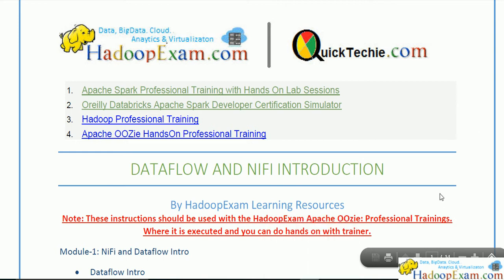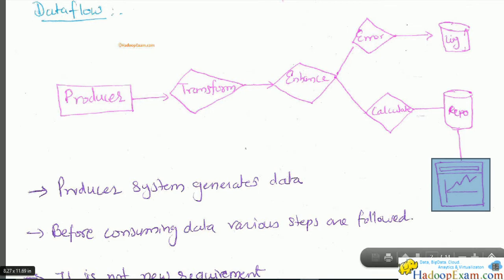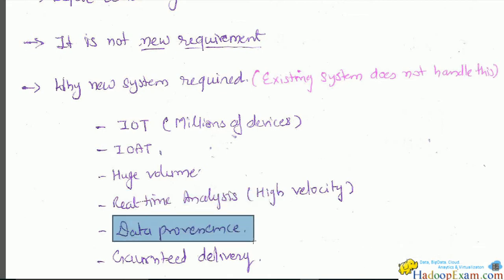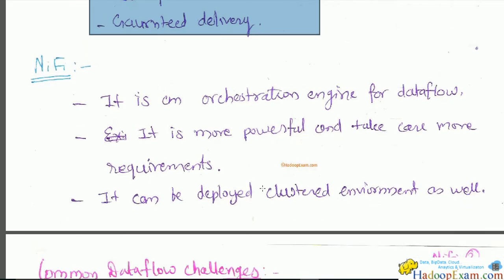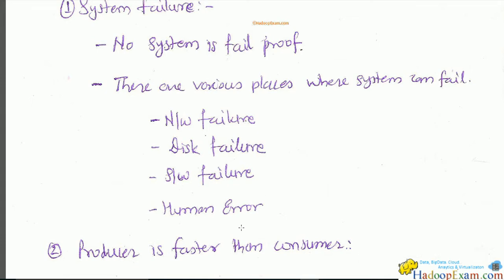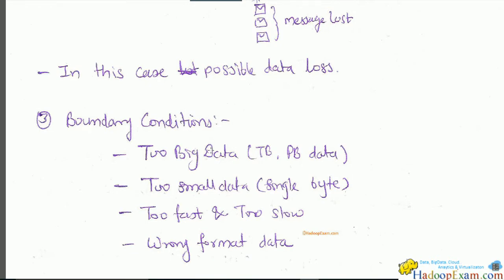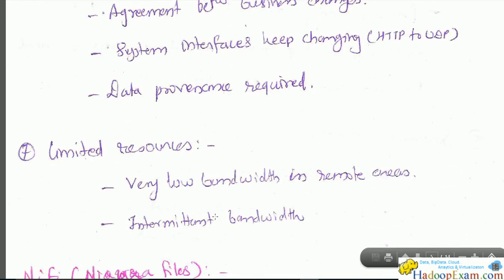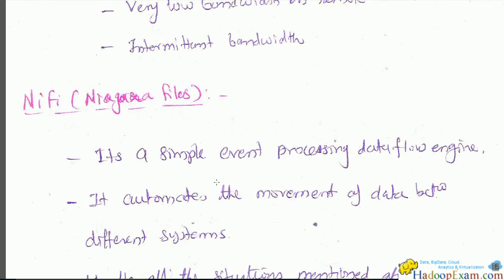Module 1 : Apache NiFi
Module-1: NiFi and Dataflow Intro
• Dataflow Intro
• NiFi Intro
• Common Challenges with Dataflow
o System Failure              - Producer is Faster than Consumer
o Various Boundary        - Conditions   Data Priority Changes
o System Evolutions        - Compliance and Security Issue
o Limited Resources